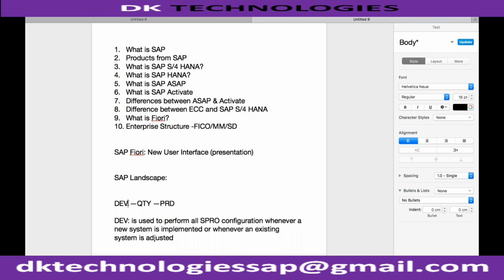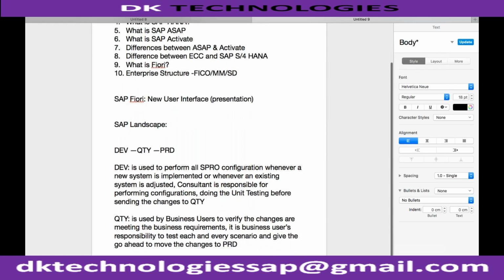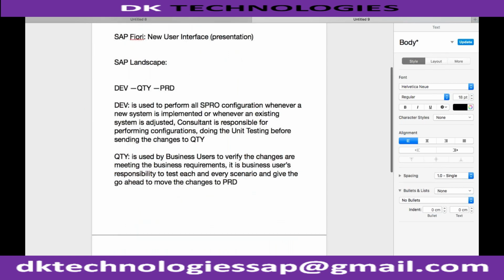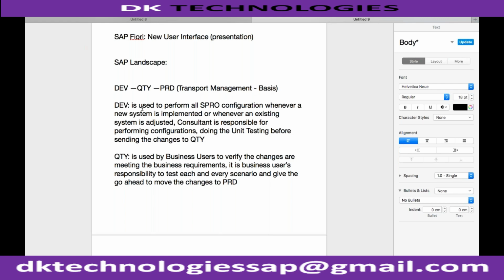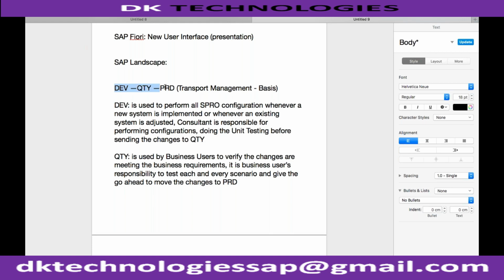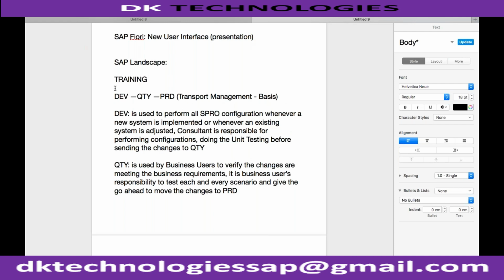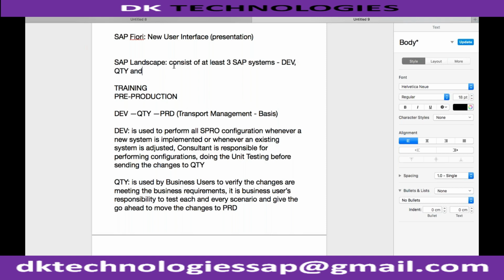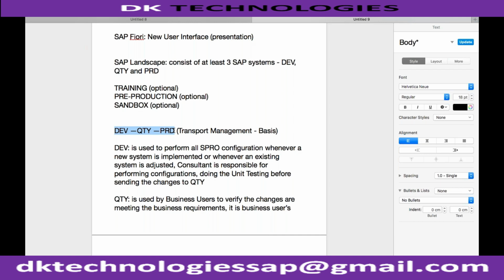SAP - FIORI | FICO | Introduction | S4HANA | Sales Distribution in Sap | DK TECHNOLOGIES